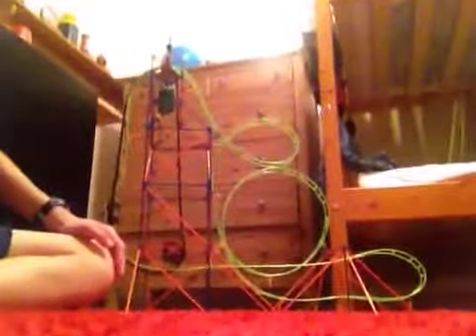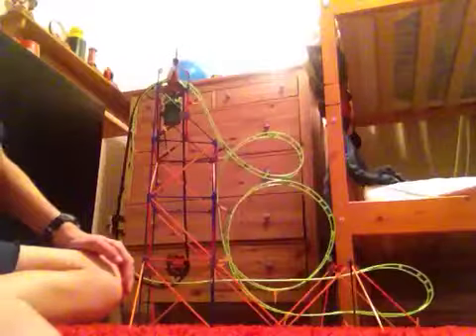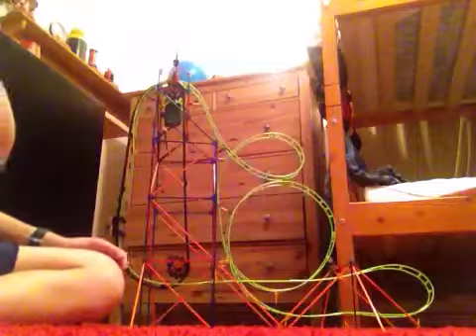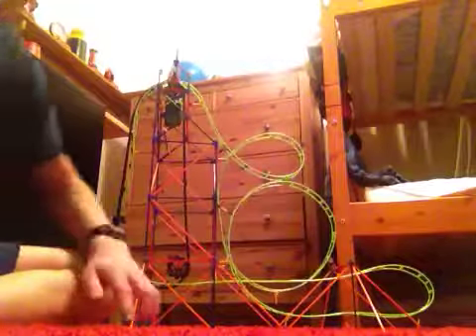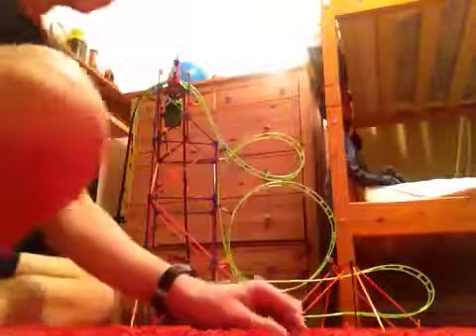(REVIEW) K'nex Amazin 8 roller coaster